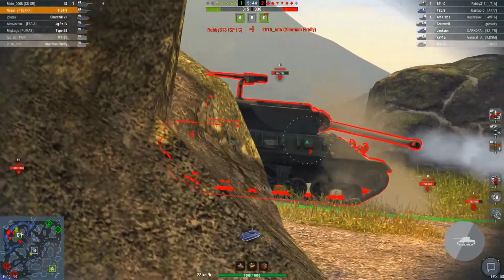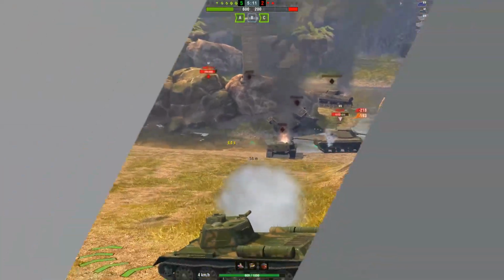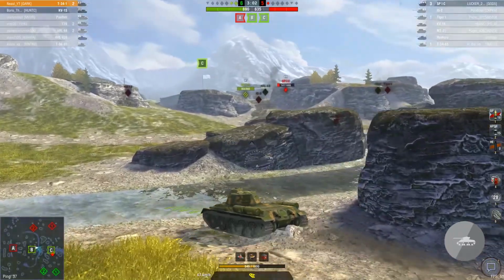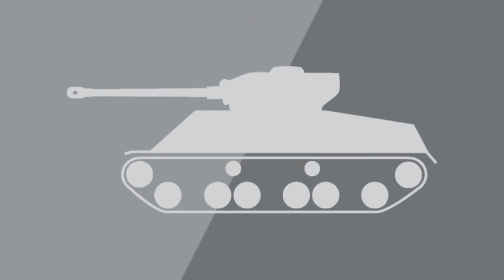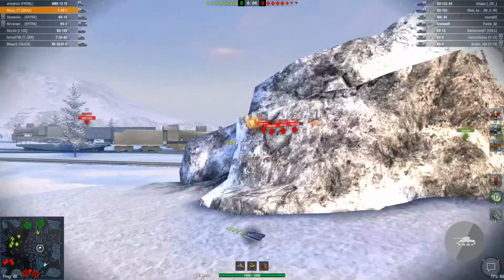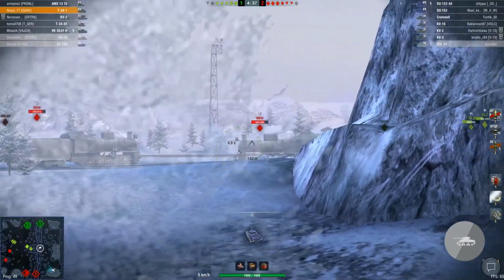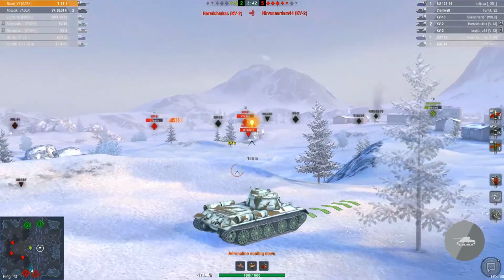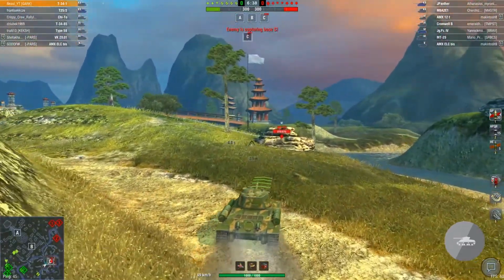WoT Blitz -- T-34-1 [Stock Gameplay]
T-34-1. Stock gameplay of new Chinese tier 7.